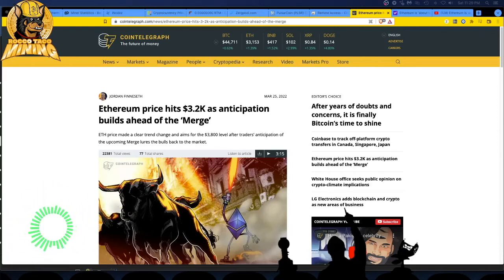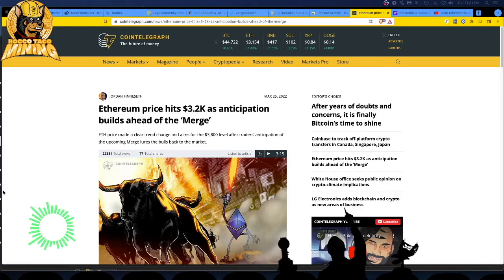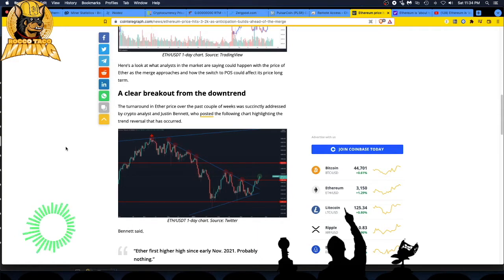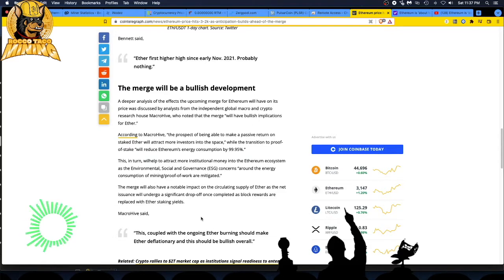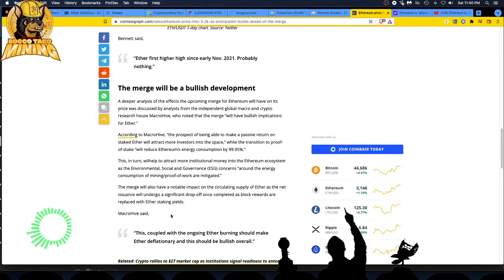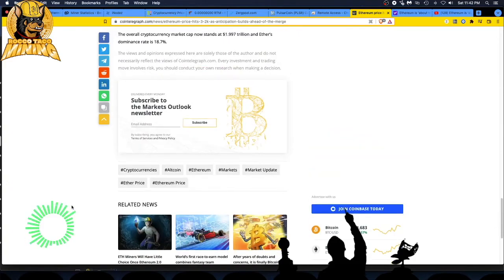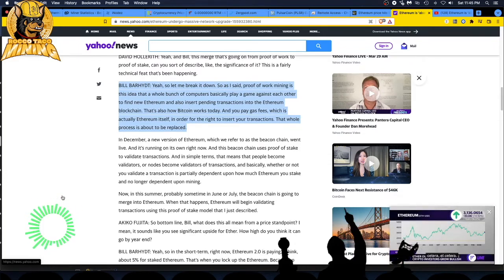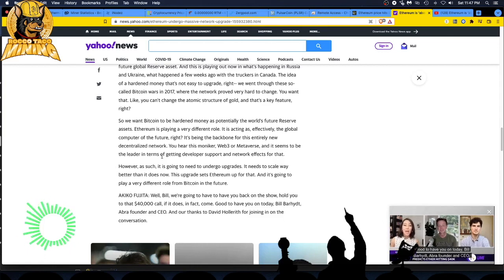Ethereum Merge to POS has Miners Sad But Traders Happy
- 750W Power Supply
- 750W Server Power Supply Kit (656363-B21)

✅  Laptop Mining
- Lenovo Legion 5 1660 Ti GPU